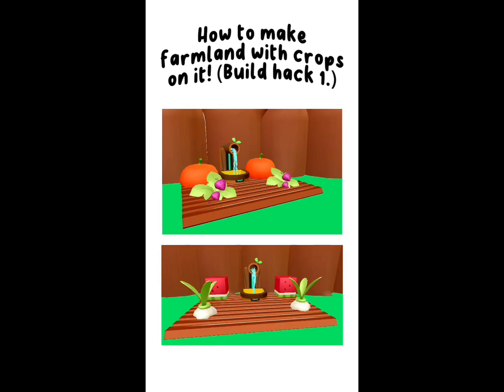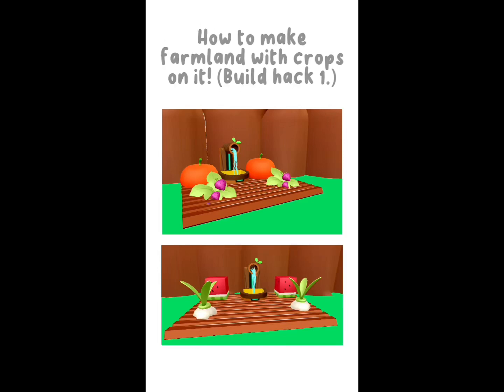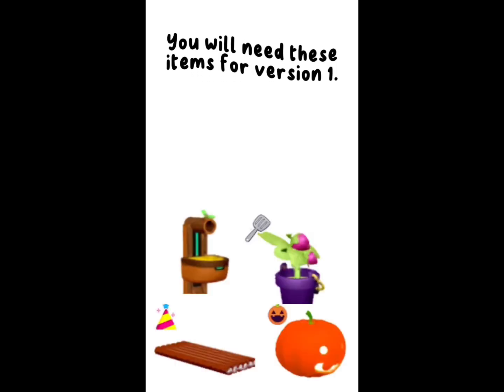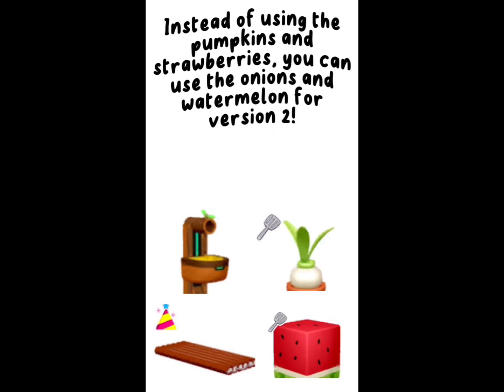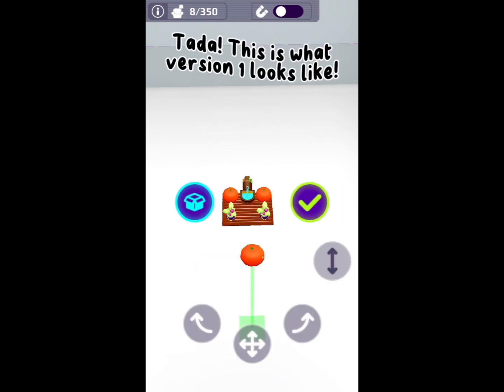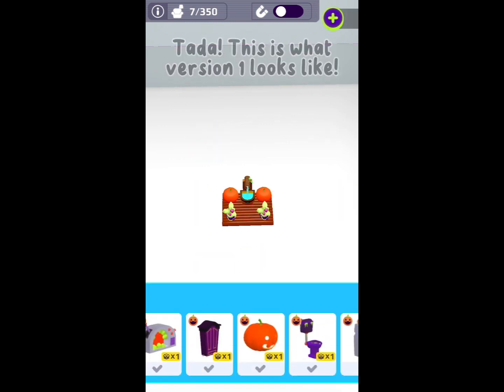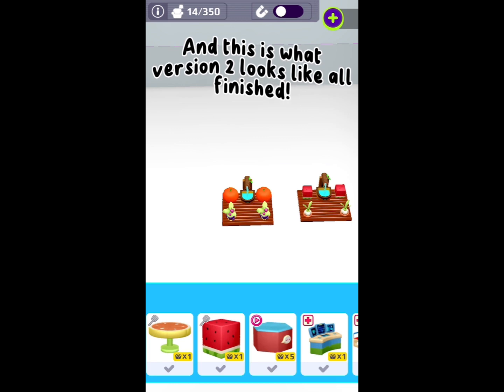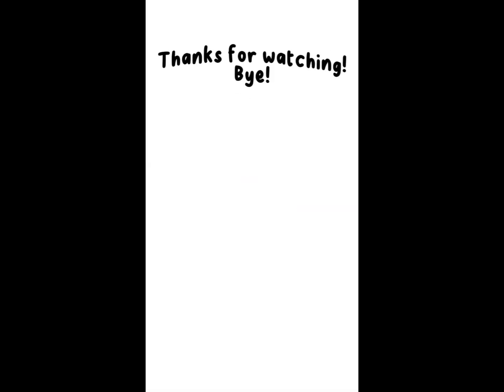How to build farmland with crops on it in PK XD!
In this video, I will be showing you how to make farmland with crops on it in PK XD! I hope you enjoy the video! Also, I used Lofi music in this video!